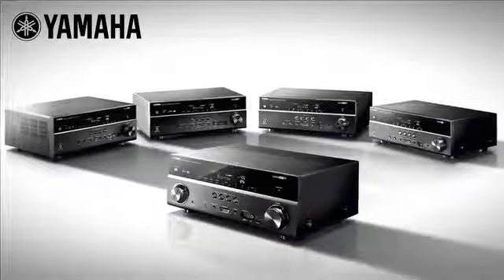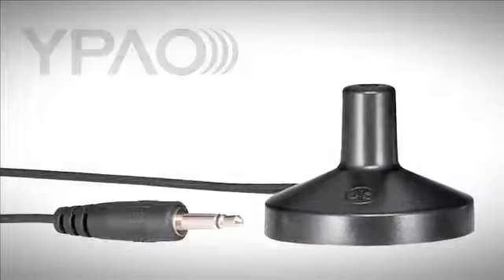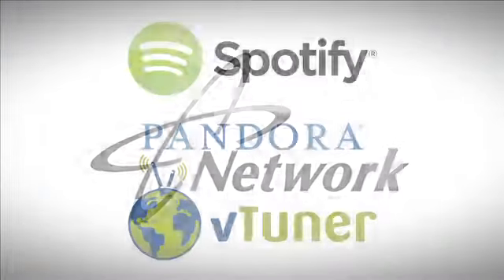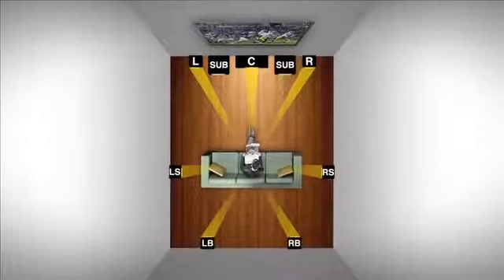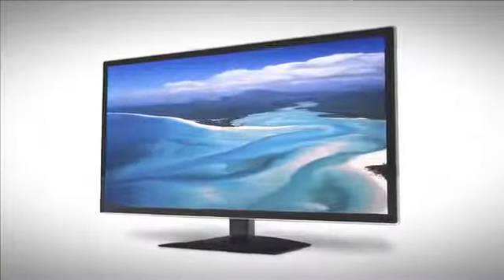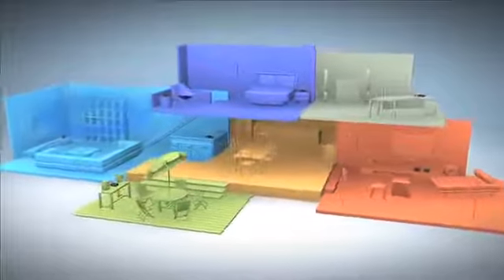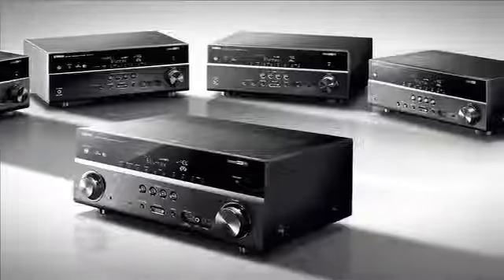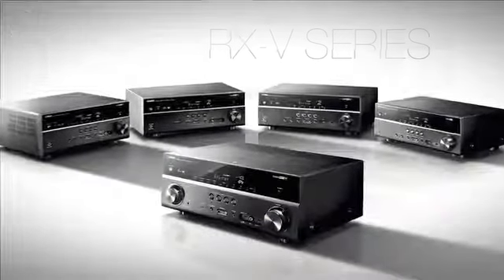Yamaha HiFi AV Romania Channel receiver AV seria RX Vx77 2014